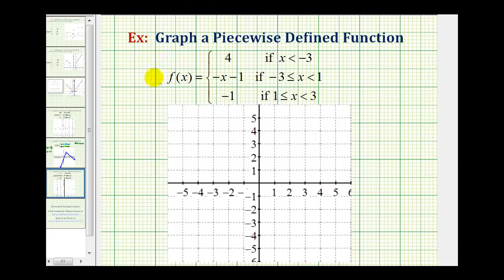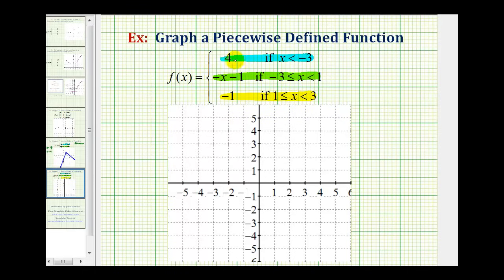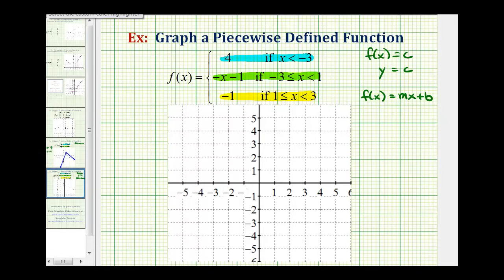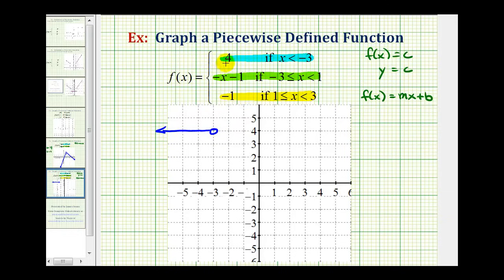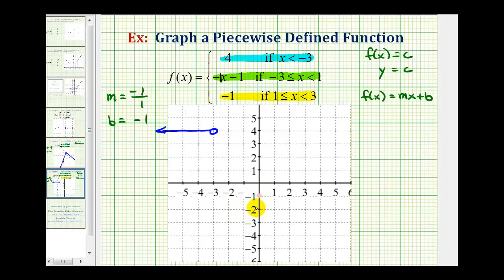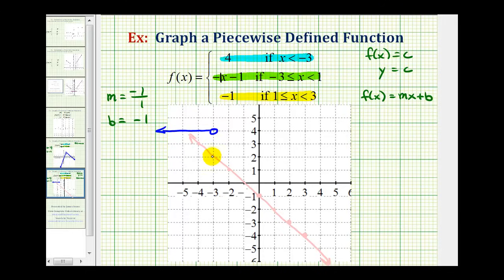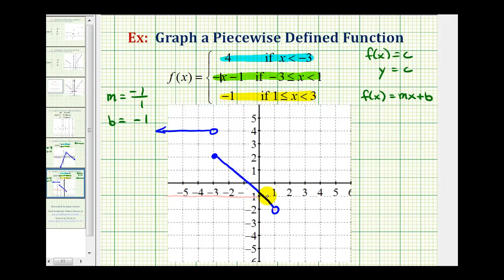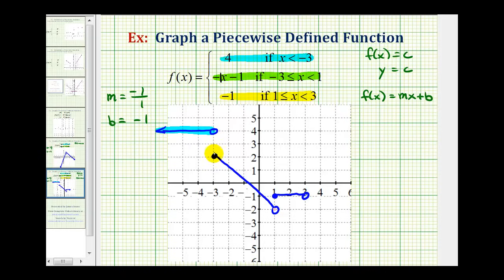Ex 3: Graph a Piecewise Defined Function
This video explains how to graph a piecewise-defined function.  This is 3 of 3 examples.